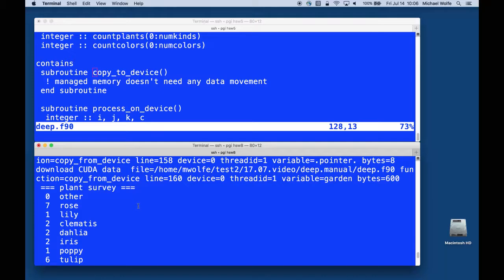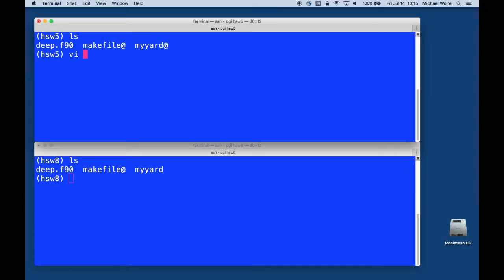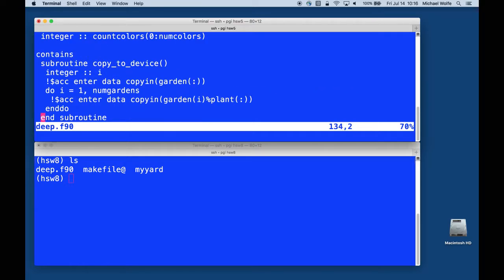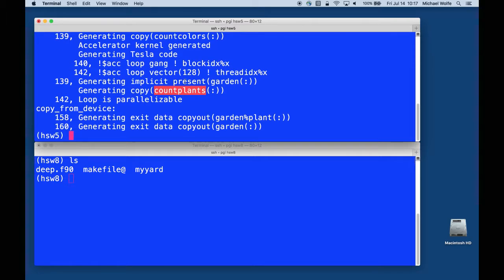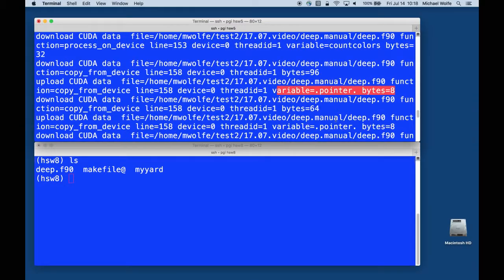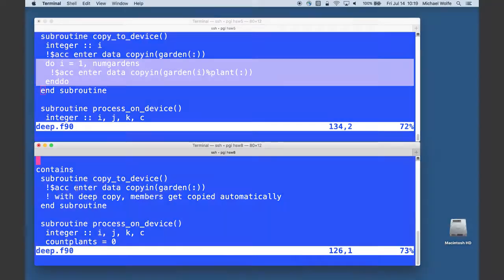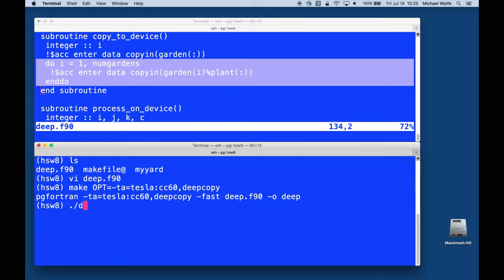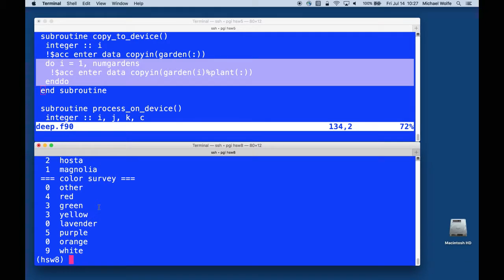Implicit Deep Copy